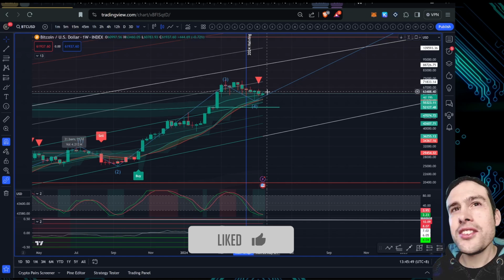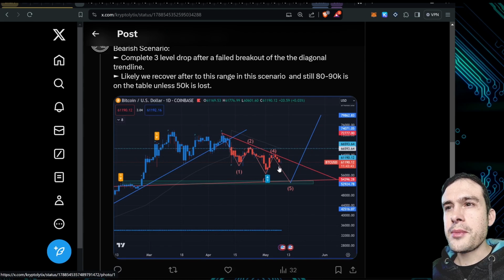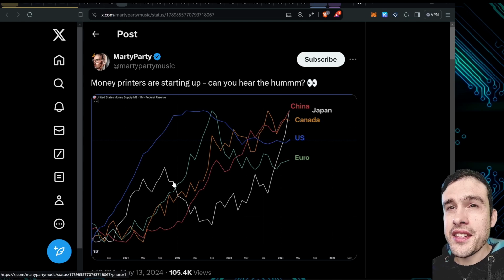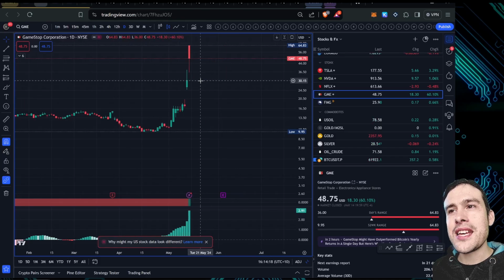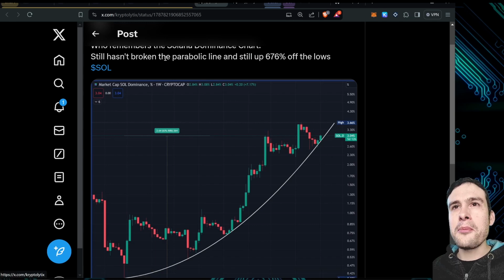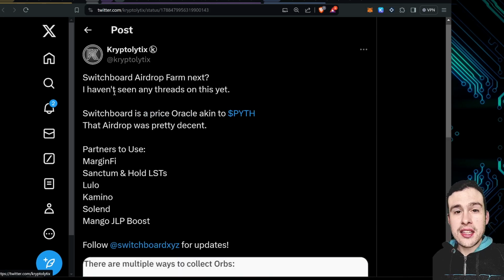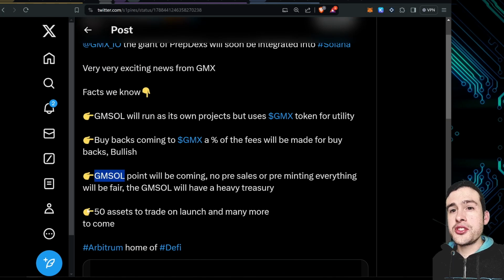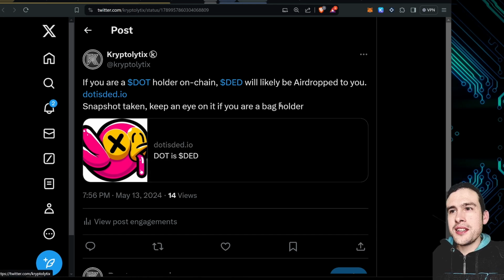Meme Super Cycle Catalyst? GME Short Squeeze & Solana Airdrop Updates!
Is the memecoin supercycle back?  Today's Daily Crypto Recap dives deep into the resurgence of memecoin interest, fueled by the comeback of the GME short squeeze and roaring kitty's return. We then explore bullish signals for Bitcoin and Solana's dominance in the market, along with exciting airdrops and project updates:

Memecoin Mania & Supercycle Talk:
GME Short Squeeze & Roaring Kitty Return: A potential catalyst for memecoins?
VanEck Memecoin Index: Is mainstream adoption coming?

Bitcoin & Solana Analysis:
Bitcoin Bull & Bear Scenarios: Technical analysis for BTC.
Macro Liquidity Cycles & ETF Inflows: Positive signs for the market.
Solana Flips Ethereum in TVL: Solana (SOL) continues to dominate.

Airdrop & Project Frenzy:
Sanctum Airdrop Update: Deep dive into Sanctum and its growth.
Switchboard, Jupiter, DeBridge, & Drift Airdrops: Don't miss out on these potential rewards!
GMX on Solana, Grass no token confirmed, Honeyland NFT Airdrop: Exciting project updates.
Michi & Maneki Memecoin Updates: The latest news on these trending memecoins.
DOT Memecoin Airdrop & Blokkplay Update: More ways to earn in the crypto space.

🗠 Drift - Perps Trading Decentralized - Top Rated Solana Based PerpDEX

0:00 - Weekly Bitcoin Chart Signals I am watching
04:31 - 2 Main scenarios for bull and bear case
8:32 - Moving Average Supports and Resistances
9:29 - Macro Liquidity Cycles - Entering Quantative Easing
15:10 - ETF inflows for Hong Kong and USA
17:14 - GME & AMC short squeeze Roaring Kitty is back - Memecoin Supercycle Catalyst
24:27 - Vaneck Memecoin Index
25:18 - Solana flips ETH in Total Economic Value
26:21 - Solana Dominance Still Strong
27:20 - Sanctum Airdrop Update
29:44 - Sanctum Growth and Team History
32:25 - Switchboard Airdrop Coming
35:43 - Jupiter LFG Round 3 Vote
36:52 - DeBridge Airdrop Farm
37:59 - Drift Airdrop Coming Tomorrow
39:38 - GMX coming to Solana
40:04 - Grass no token confirmed
40:55 - Honeyland NFT Airdrop to Saga Phone
41:34 - Memecoin updates Michi Update
42:48 - Maneki Memecoin Project Update
45:10 - Degen Chain Down and Metamask Price Bugs
46:23 - DOT memecoin Airdrop
46:46 - Blokkplay Revolutionizing Crypto Gaming